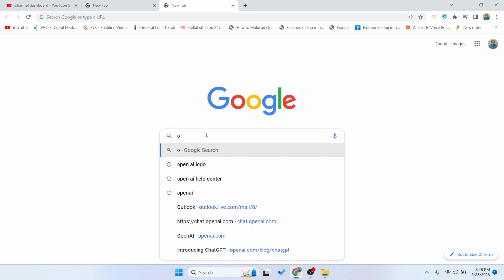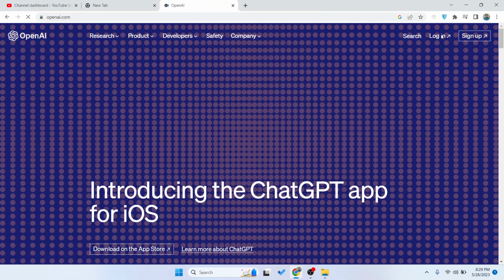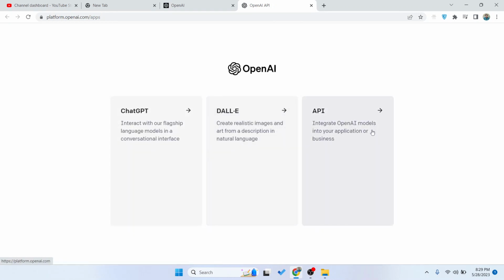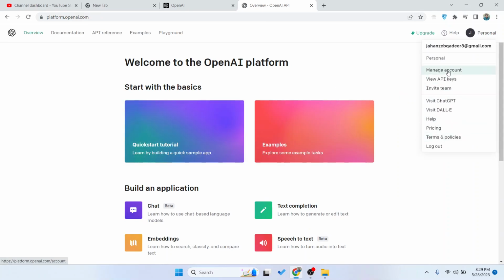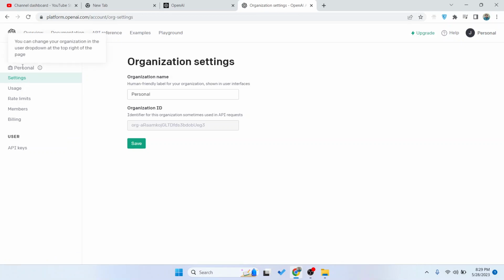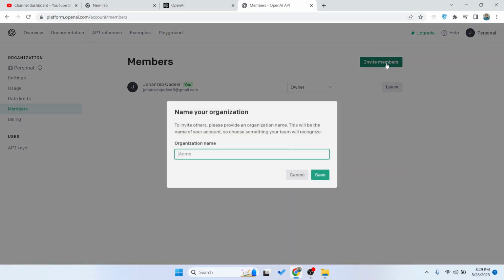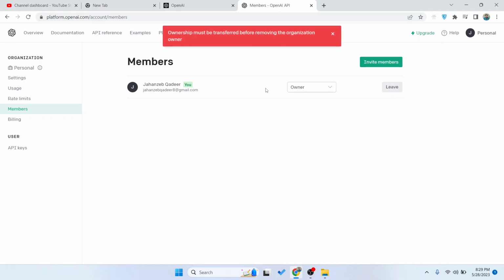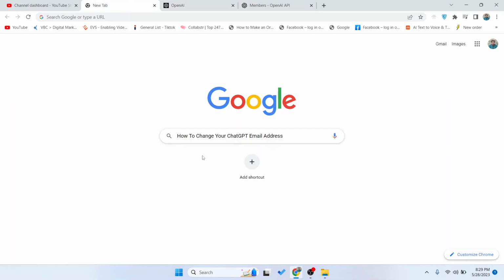How To Change Your ChatGPT Email Address